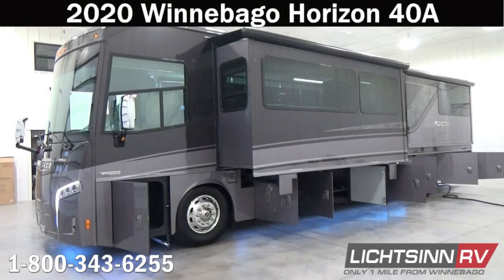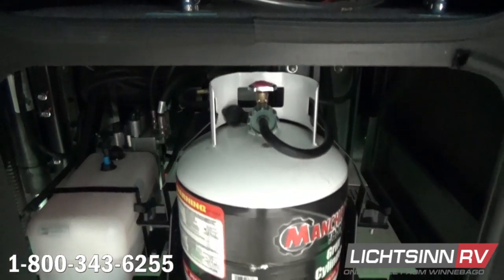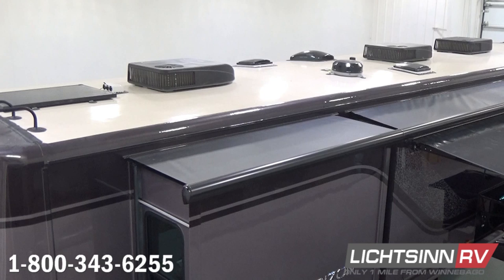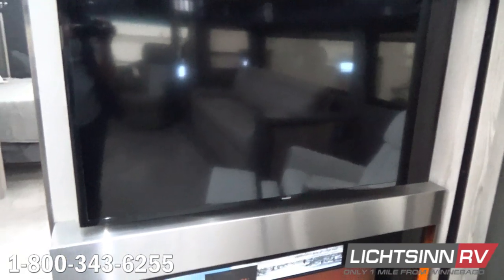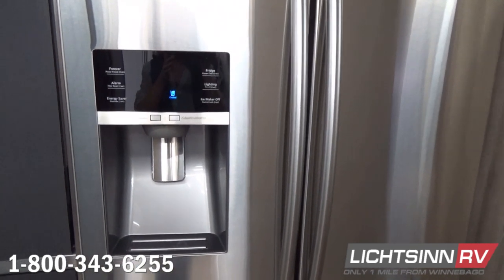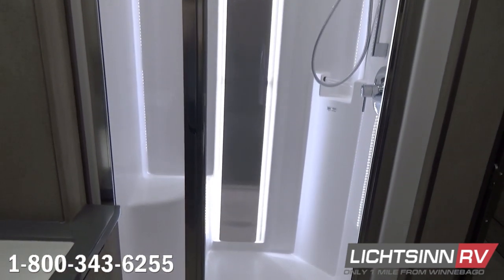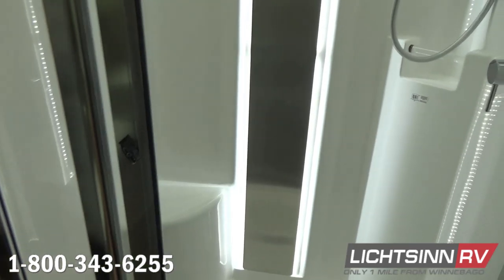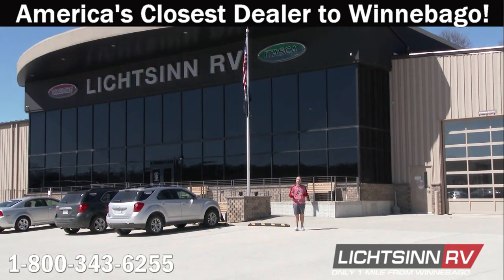LichtsinnRV.com - New 2020 Winnebago Horizon 40A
Confident and bold, the new Winnebago Horizon brings a fresh look to the diesel pusher category, with the performance to back it up. The Horizon features a refreshingly clean design, highlighted by LED halo lighting and luxurious Villa furnishings, as well as a spacious master bedroom with a walkaround recline and incline king bed, abundant interior storage, full galley with residential style refrigerator, and the versatile Glide & Dine dining table and chairs that let you configure your dining area to suit your needs. Every Horizon is built on our turbo diesel powered Maxum Chassis, so you can count on the performance, ride, handling, and storage of 183 cubic feet in the exterior basement to match the Horizon’s elegant good looks. Drive, arrive, and thrive in style: the new Horizon is calling.

This coach is powered by the tried and true Freightliner Maxum chassis with a Cummins ISL powertrain:

1.  Cummins ISL 8.9L turbo charged diesel engine

2.  1,250 lb ft of torque or power

3.  450 hp

4.  Allison 6 speed automatic 3000 MH transmission with grade braking

5.  Air brakes with ABS

6.  Engine exhaust brake

7.  QuickConnect air connection with manual shut off

8.  Automatic hydraulic leveling jacks

9.  Stylized aluminum wheels

10.  Front air suspension

11.  V Ride rear axle suspension

12.  Trailering package, 15,000 lb. drawbar with 1,500 lb. maximum vertical tongue weight

13.  Chassis ignition slide room lock system

Includes the following factory installed options:

1.  Infotainment Center with Rand McNally RV GPS featuring a 10.4 inch touch screen color monitor with split screen function, second monitor, Rand McNally RV GPS safe and easy routing, amenities and tools, trips and content, turn by turn voice guidance, AM FM stereo, steering wheel and handheld remotes, SiriusXM satellite radio with a 90 day trial subscription, compass, outside temperature, iPod and iPhone audio integration, Bluetooth hands free connectivity, color rearview camera, sideview cameras, and house mode feature which displays all 3 cameras and audio of radio screen to any TV in or on the coach for using SiriusXM or trip planning on any HDTV

2.  JBL 11 speaker Premium Cab Sound System

3.  Winegard Razar stationary automatic local off air HDTV antenna

4.  Stacked washer and dryer, separate units for maximum capacity

5.  Central vacuum system

6.  Dishwasher

7.  Ground effects lighting package with smartphone and tablet app to adjust to outdoor illumination in static colors, or to change to meet that of certain colors or will move in relation to exterior music

8.  Pneumatically adjustable powered king bed with Ideal Rest Natural Reserve digital comfort control mattress with remotes

9.  Tire pressure monitoring system, integrated into the Infotainment center and expandable to dinghy tow setups

10.  Exterior ladder

11.  Lounge TV with storage adjacent above

1.  183 cubic feet of exterior and basement storage

2.  100 gallon fuel capacity

3.  5.6 gallon LP capacity, used only for outdoor grilling as this is an all electric coach

4.  Aqua Hot 400 hydronic dual zone heating system with continuous hot water

5.  50 amp electrical service

6.  TrueAir Maximum Comfort air conditioner system with concealed cold air ducting for whisper quiet operation, three 13,500 BTU 3 cooling units with heat pumps

7.  Powered patio awning, 20 ft, with motion sensor and LED lighting

8.  Six AGM absorbed glass mat group 31 RV batteries